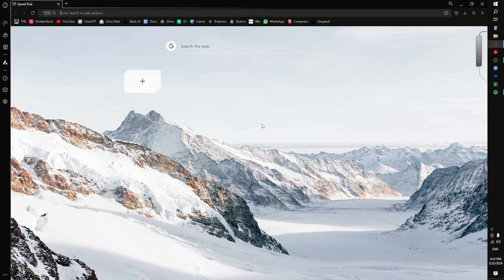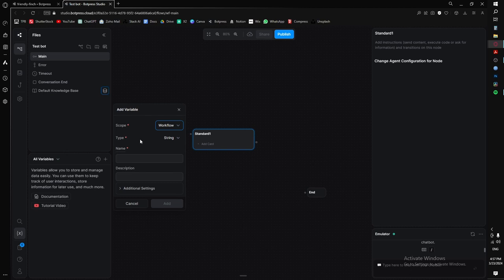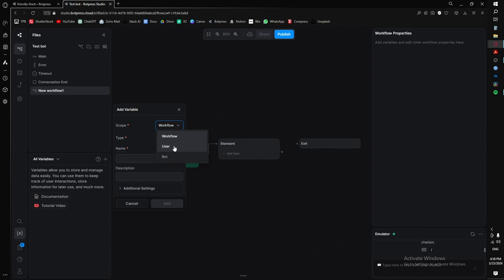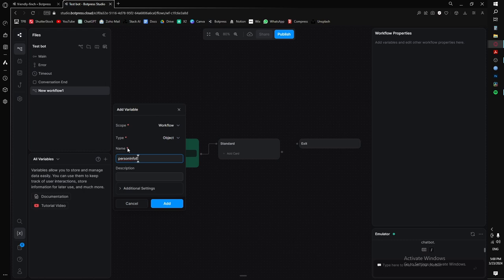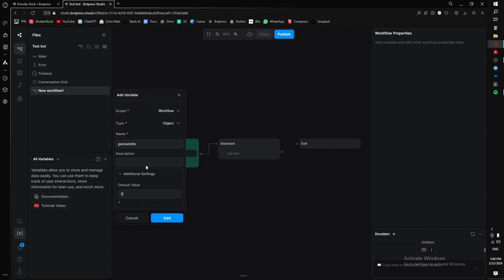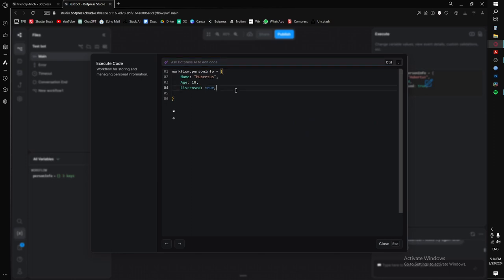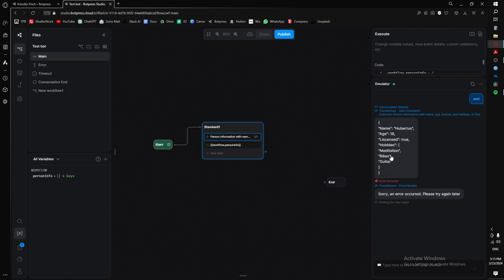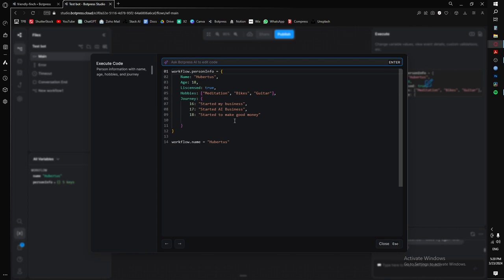How to code better in Botpress (BOTPRESS PAID COURSE)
Episode 1 of my Paid Botpress Beginner's course! I was planning on selling this course, but I decided to release it for free instead!

Summary of Episode 1:

Different variables:

String - Used to contain text, numbers and characters.
Number - Can only contain numbers, used to do math equations.
Boolean - Can only be true or false
Object - Stores multiple variables under itself
Array - a list of items

Different Lodash functions:

Working with arrays:

_.map: Transform each element of an array.
_.filter: Filter elements based on a condition.
_.sortBy: Sort elements based on a key.
_.uniq: Get unique elements from an array.

Working with objects:

_.get: Get the value of a nested property in an object.
_.set: Set the value of a nested property in an object.
_.merge: Merge two or more objects together.

Working with strings:

_.trim: Remove whitespace from the beginning and end of a string.
_.capitalize: Capitalize the first letter of a string.
_.truncate: Truncate a string to a specified length.